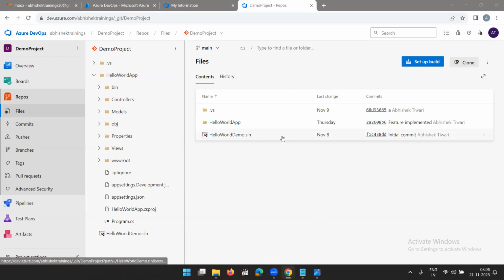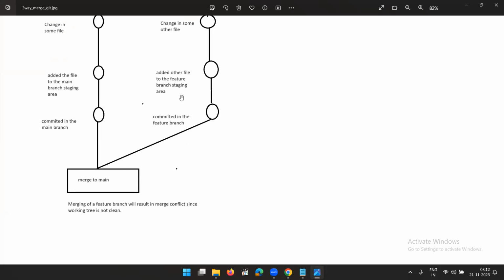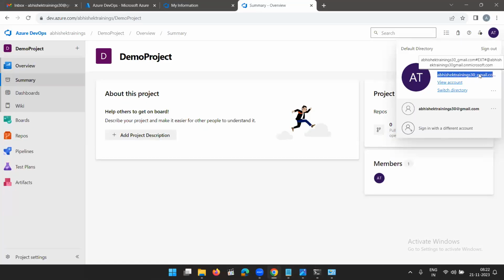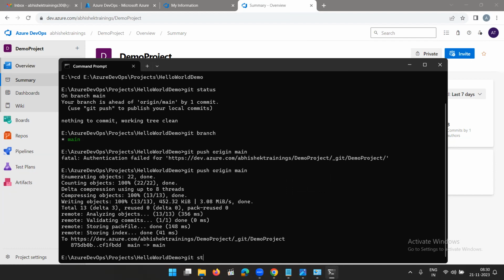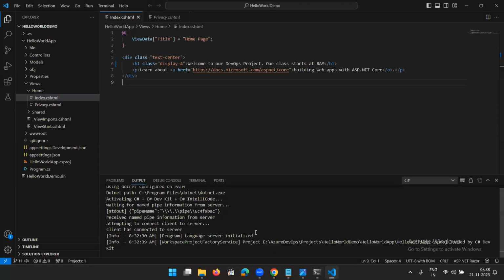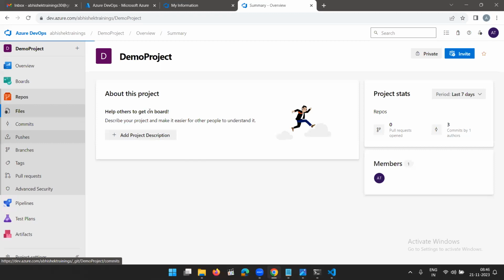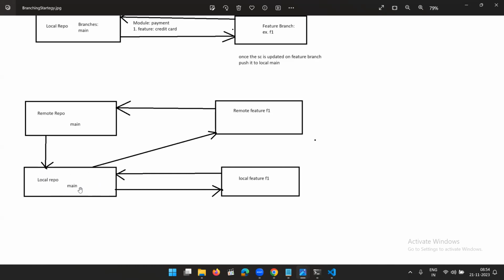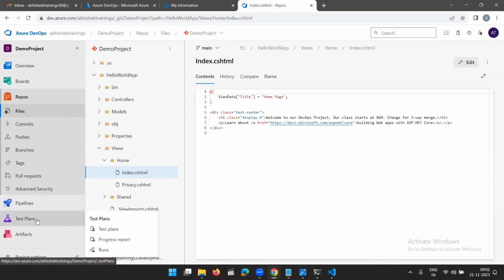2023-11-21 08.06.43 Class_25_AzDevOps_Git_merge-20231125T140328Z-001